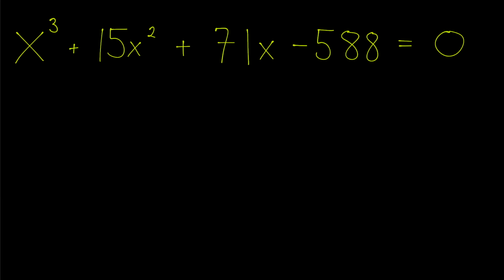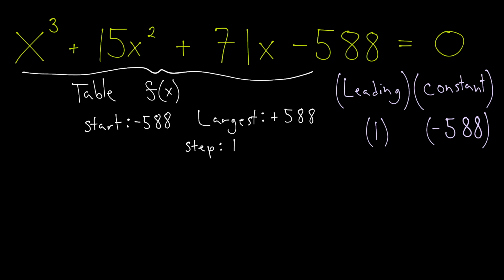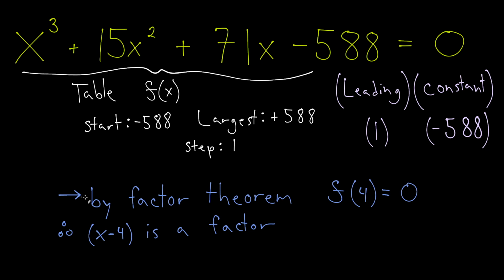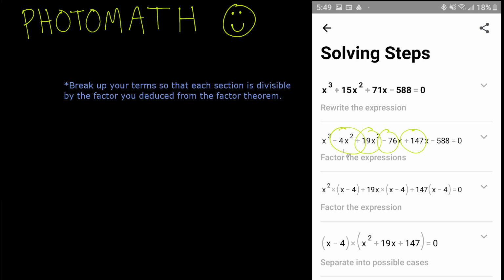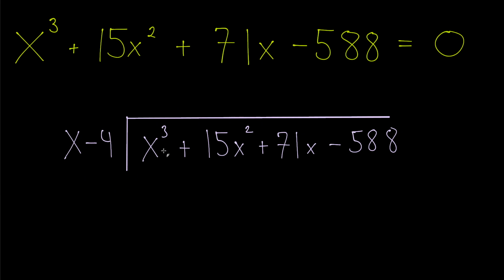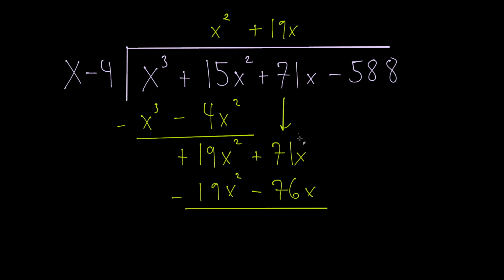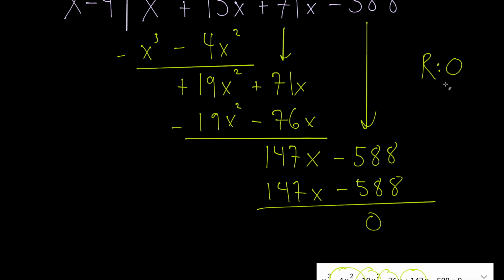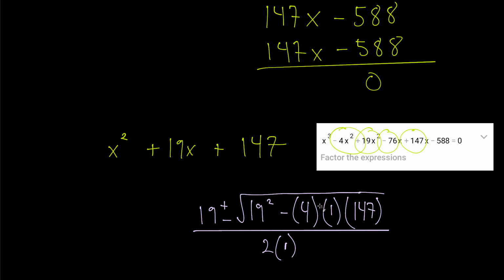Solving A Cubic Polynomial When PhotoMath Won't Help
Explaining a solution photomath provides. Using long division on polynomials in order to find factors. Looking at how the determinant from the quadratic equation can show if any real roots exist.